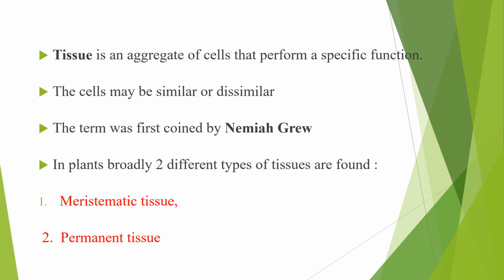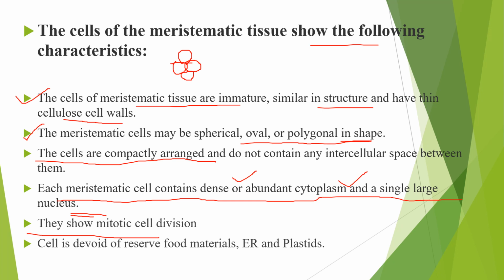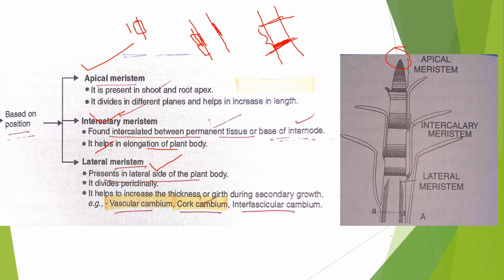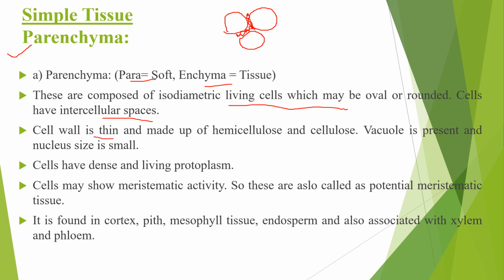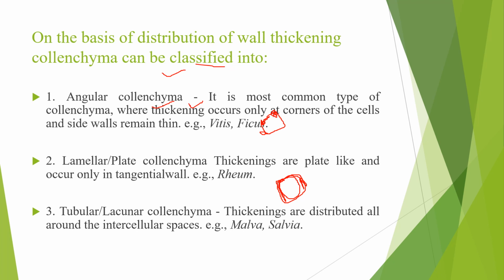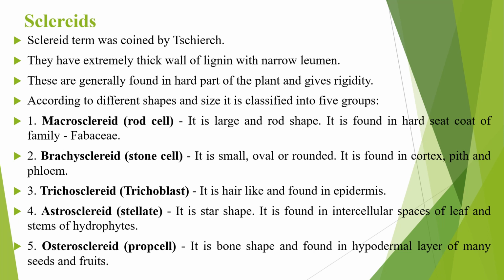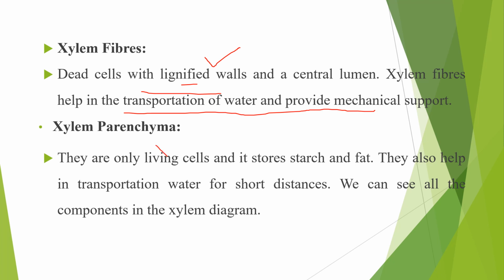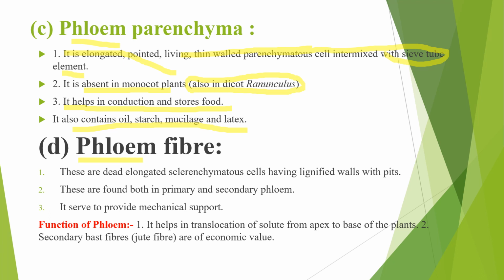Plant Anatomy...Meristematic and Permanent Tissue...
Different types of Tissues present in the plant body:
for +2, +3,B.Sc., M.Sc. Botany students, SSB TGT, PGT, Lectureship Aspirants